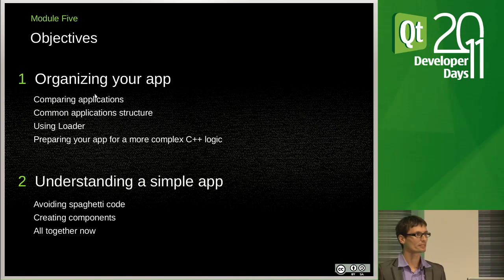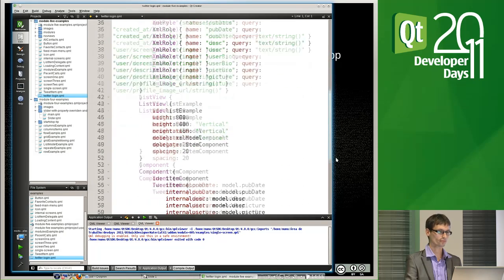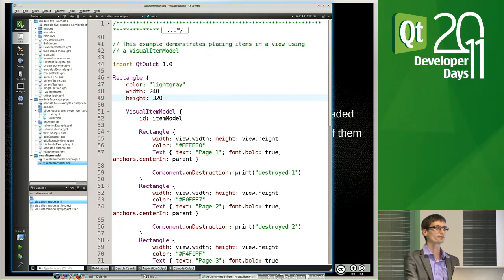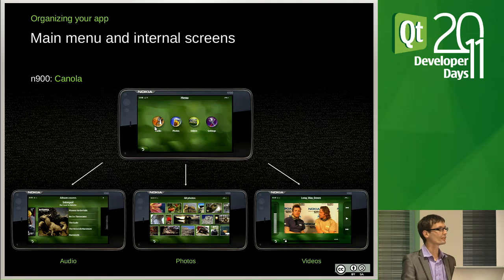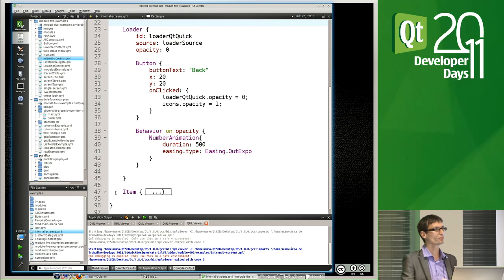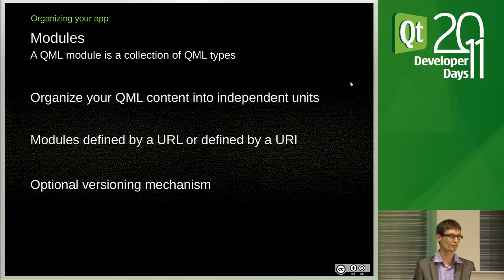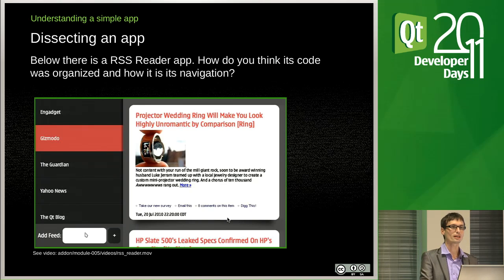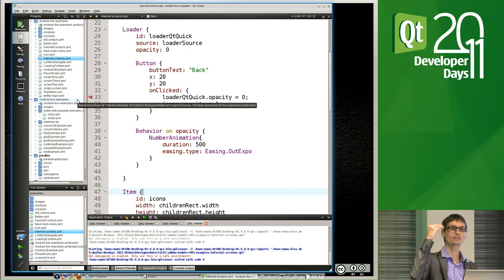Qt DevDays 2011, Designing UIs with Qt Quick 5/6, Animations Part 2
Designing UIs with Qt Quick 5/6, Animations Part 2
Presented by: Nuno Pinheiro, Nicolas Arnaud-Cormos

This is a new training track that will cover Qt Quick from a design perspective. In this track you will get an in-depth introduction to the Qt Quick design process illustrated with hands-on examples. We will also show how to generate Qt Quick code from your graphics assets designed in Adobe Tools (e.g. Photoshop and Illustrator).

Prerequisites: An interest in UI design, previous Qt experience is not required.